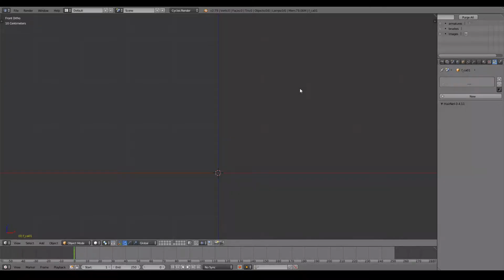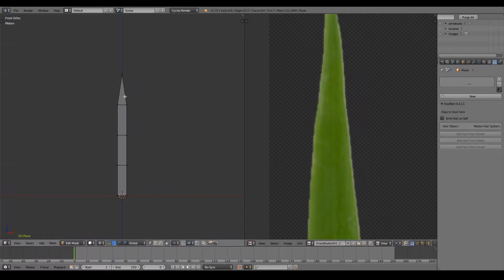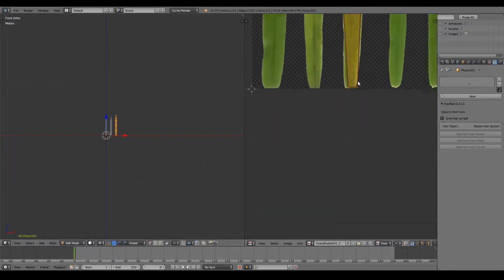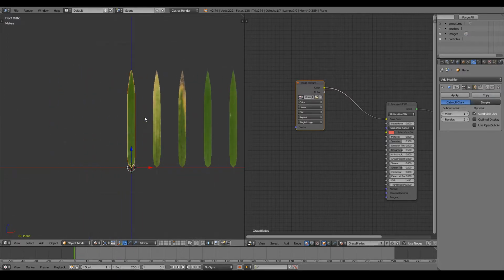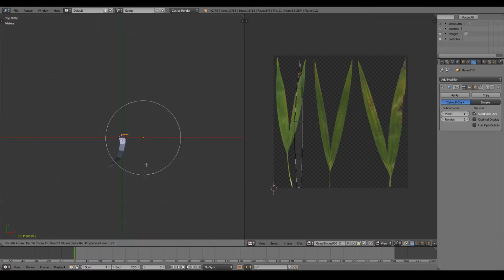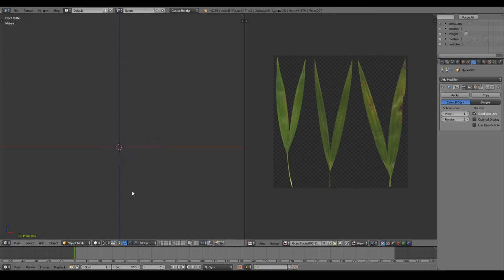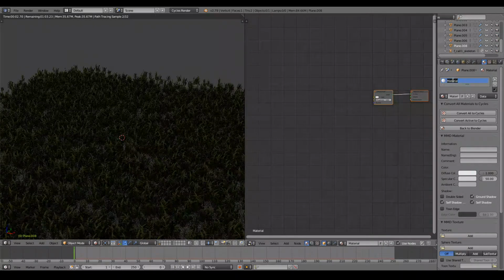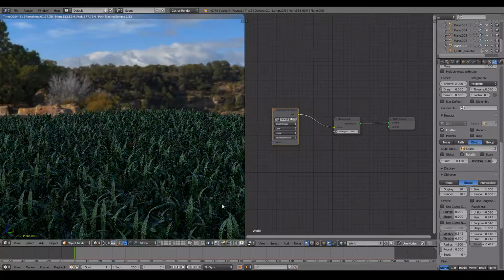Grass Basic Blender Tutorial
A basic tutorial on how to use textures and hair partials to make realistic looking grass